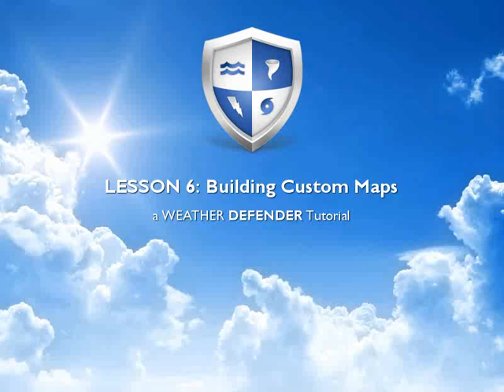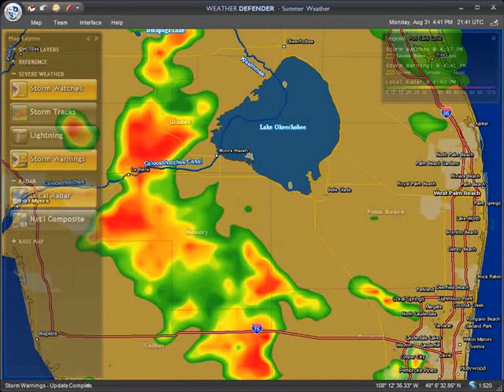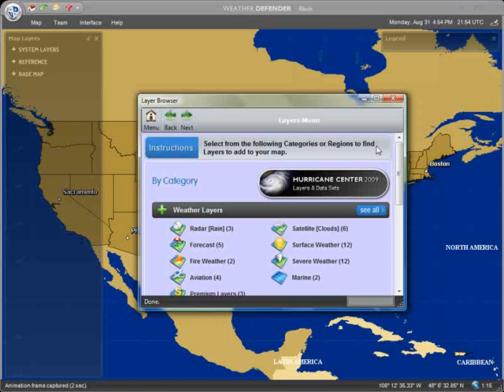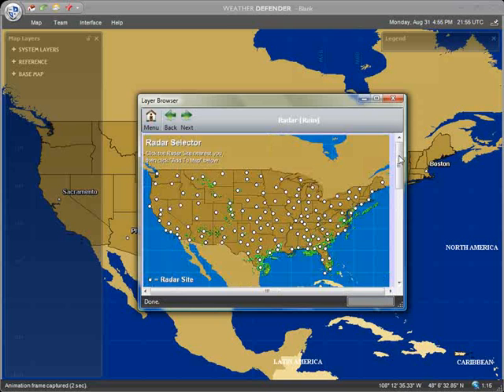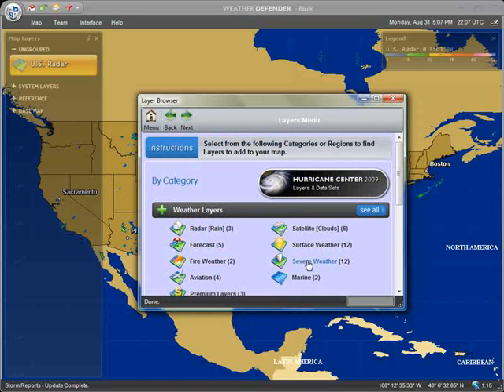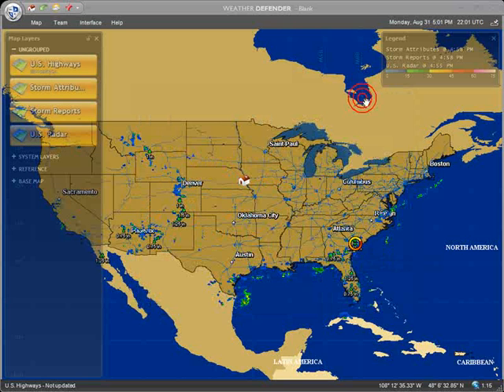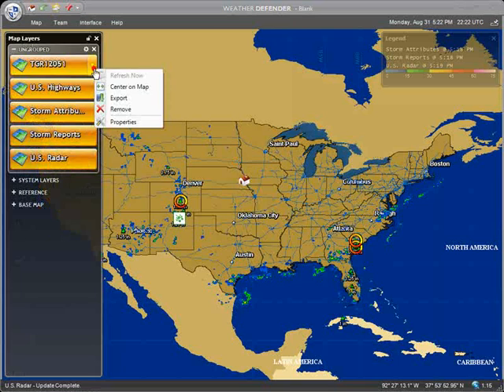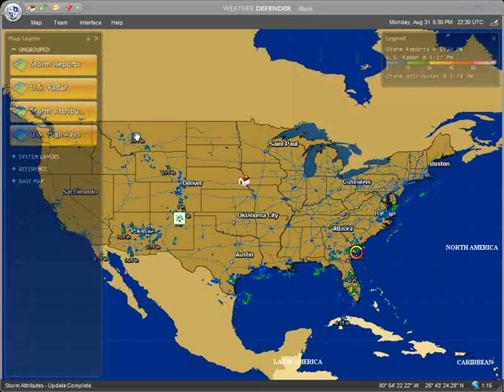Building Custom Maps - WEATHER DEFENDER (Lesson 6)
Learn how to create the perfect Weather Map, one suited to your exact needs because it is built custom using our full library of Weather and Geographic Layers.